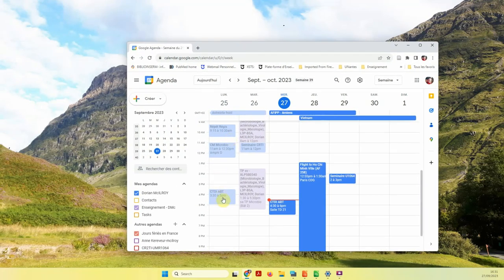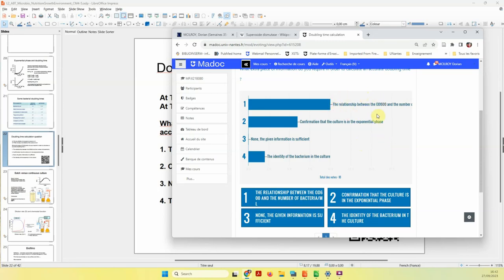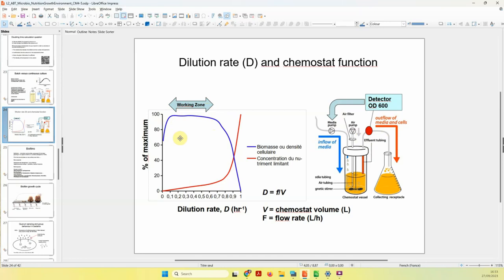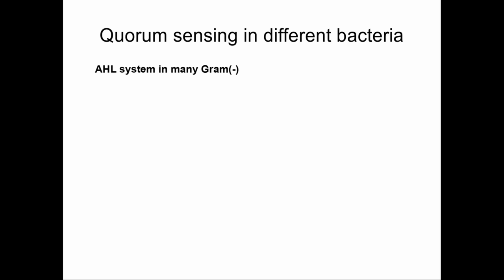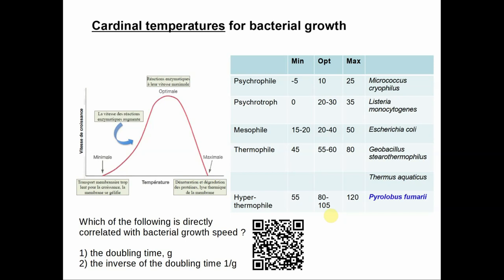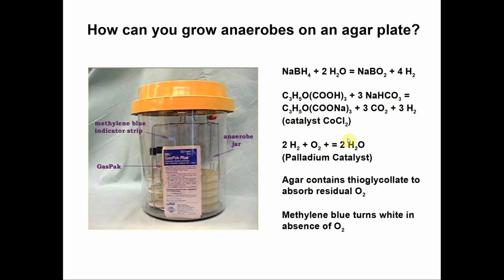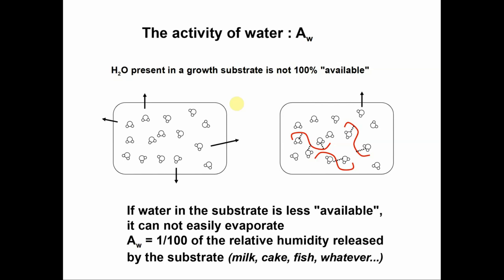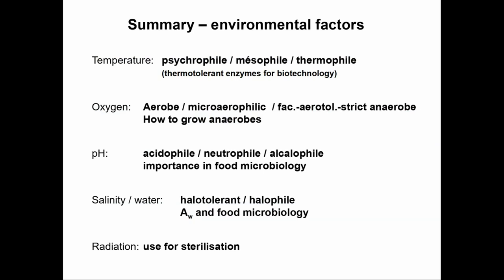Microbio ABT 5